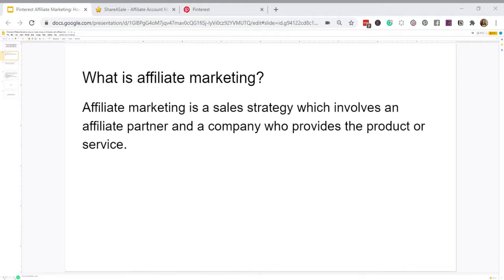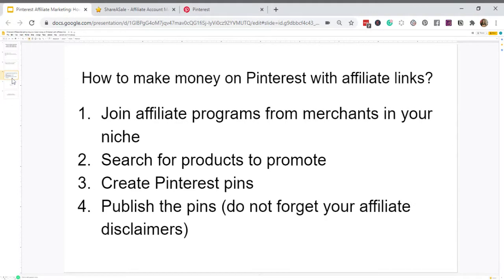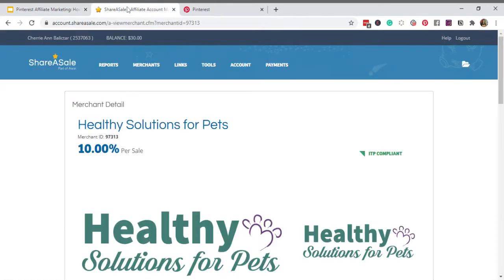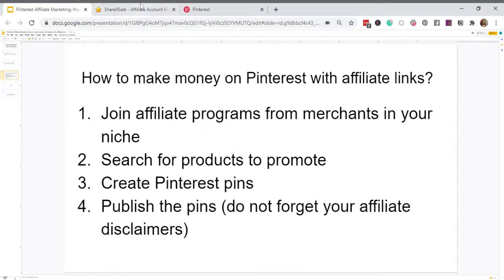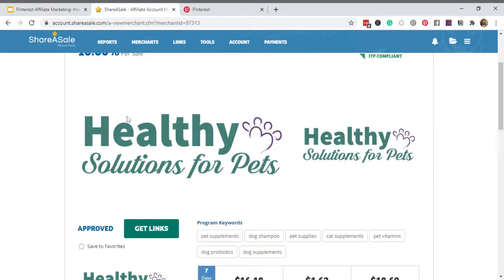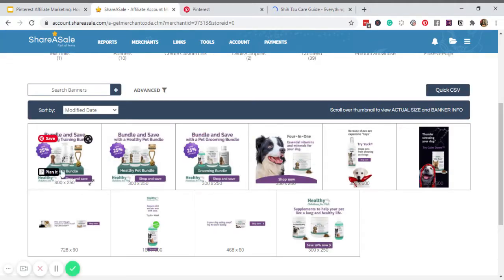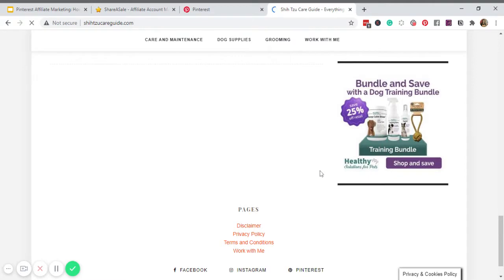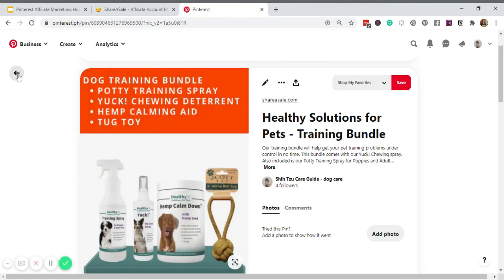Pinterest Affiliate Marketing How to make money on Pinterest with affiliate links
Hello, everyone. Welcome back to The Greatest.
If you're new here, hi, I’m Cherrie and this channel is about success-driven tools and strategies for new bloggers to achieve clarity, and focus.

Today, we're going to talk about How to make money on Pinterest with affiliate links.

If you don't have a Pinterest account yet, here's how to get started

I'll create your blog for FREE

Affiliate links

Use code Cherriebalictar when placing an order to get the first month for just a penny.

Create online courses to generate another stream of income for your blog. Choose Teachable.

Create a professional-looking WordPress website with Elementor page builder

Schedule your Pinterest pins and Instagram posts with Planoly

Create beautiful Facebook and Instagram posts, Pinterest pins, and other graphics for your online business. Try Canva Pro free for 30 days.

Save money in buying online resources in bulk through Ultimate Bundles

Protect your blog with the bestselling Legal Bundle from Amira of aselfguru.com

Explore beautiful and ready-to-use creative assets, templates, font styles, and premium graphics from talented creators. Sign up and get free products every Monday from Creative Market

Here's another productivity tool for scheduling Pinterest pins and Instagram posts. Sign up with
Tailwind and get a $15 credit for free.